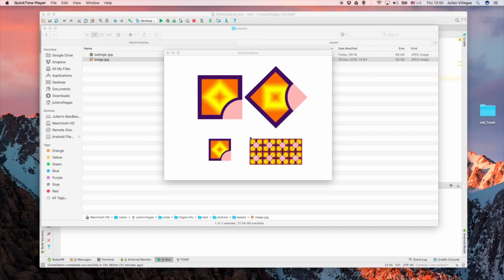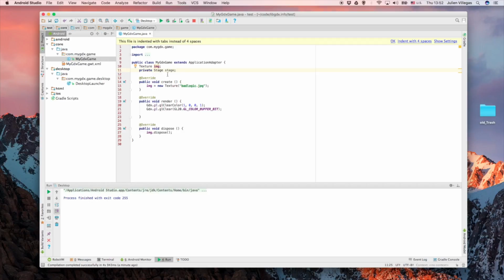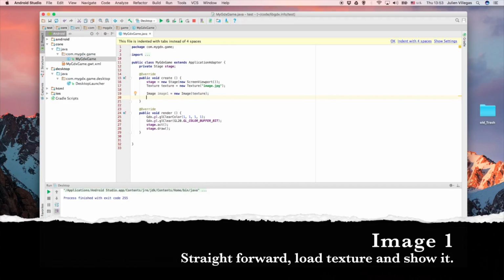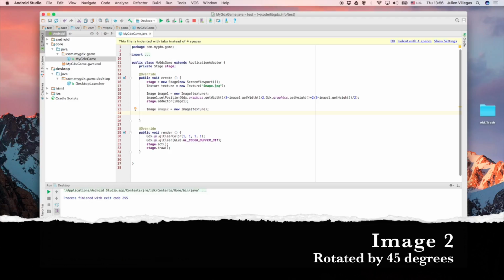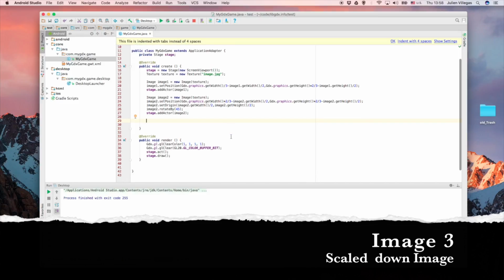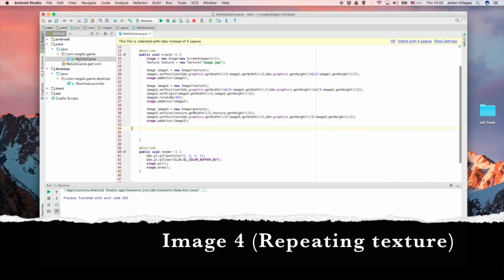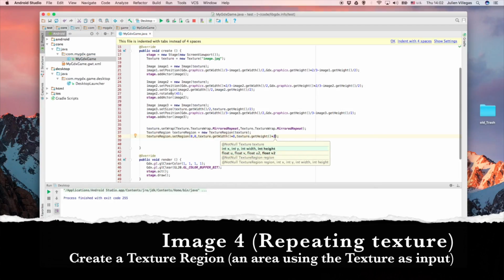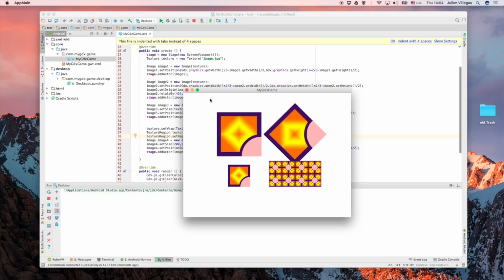LibGDX.info: 1 Image Basic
libGDX.info and tutorials